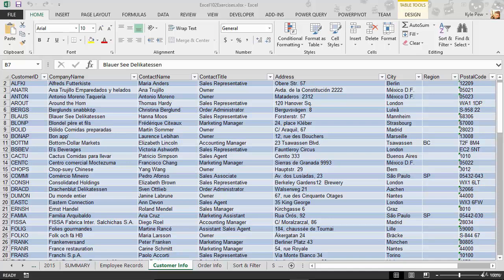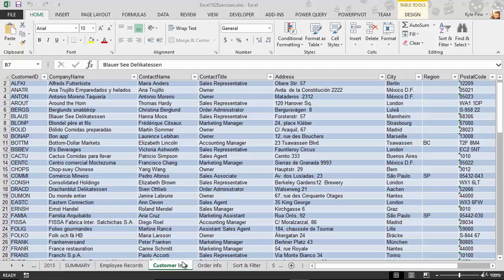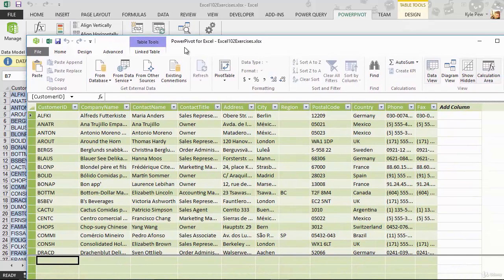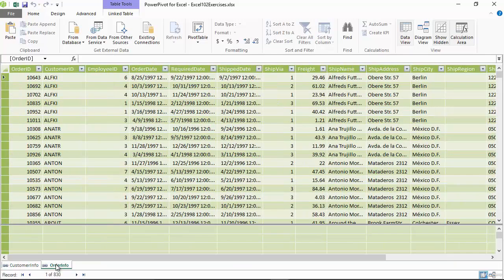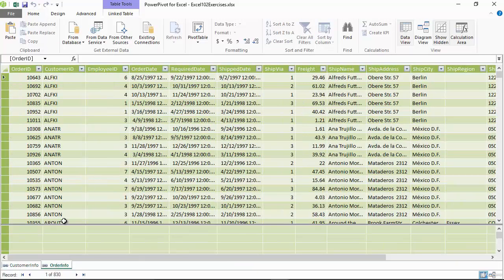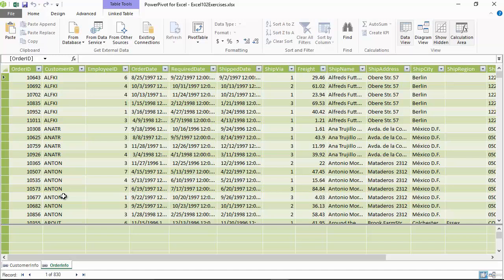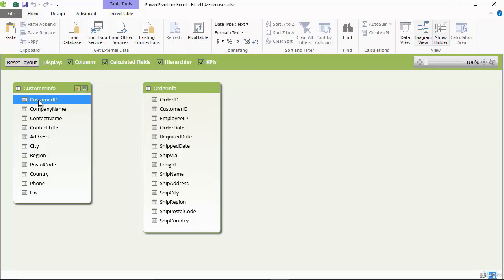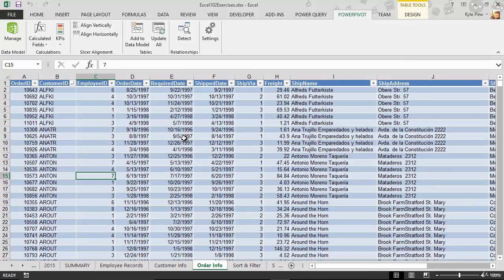Microsoft Excel Course - Creating Data Models with PowerPivot | Part 104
In Part 104 of our Microsoft Excel course, learn how to create Data Models with PowerPivot. This tutorial will guide you through building relationships between multiple tables, allowing you to analyze complex datasets seamlessly. Mastering data models in PowerPivot will help you organize and analyze large volumes of data more efficiently in Excel.